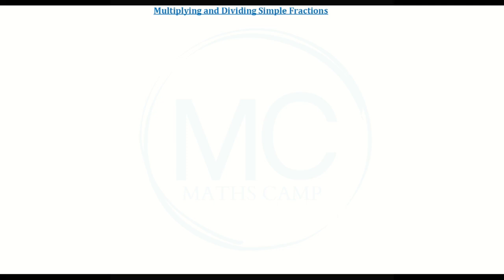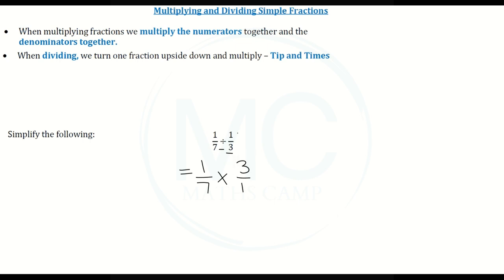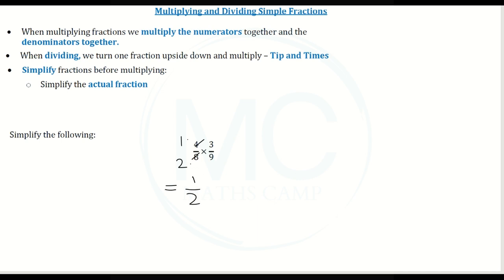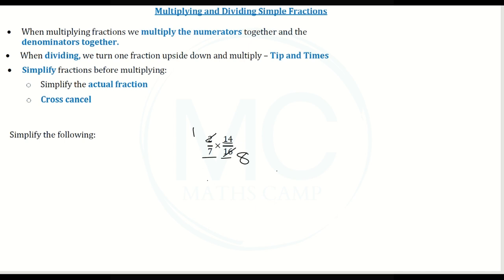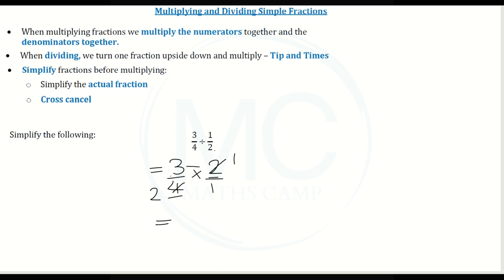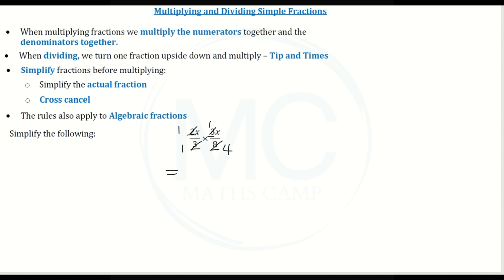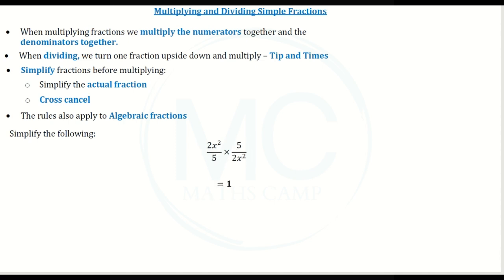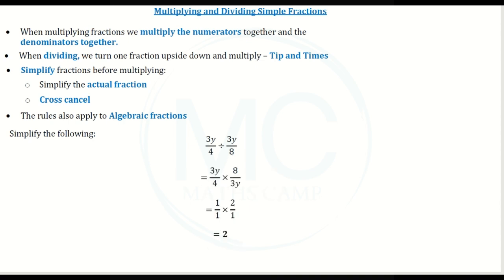Multiply and divide simple fractions ALGEBRA Grade 10